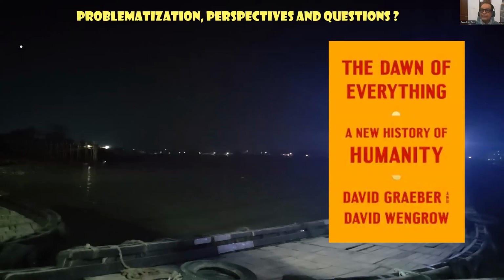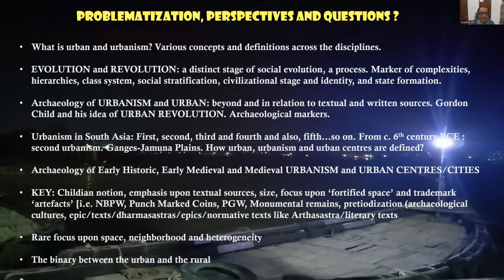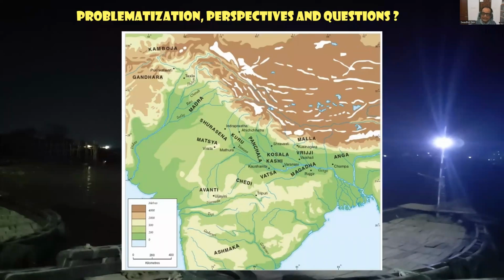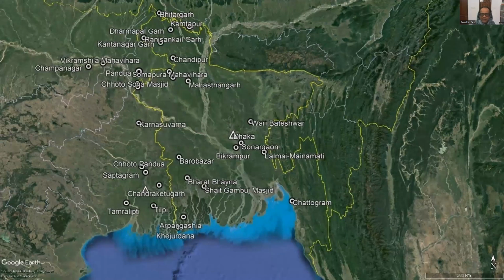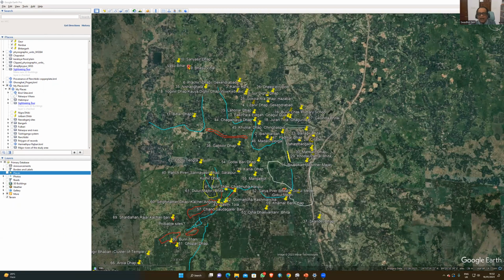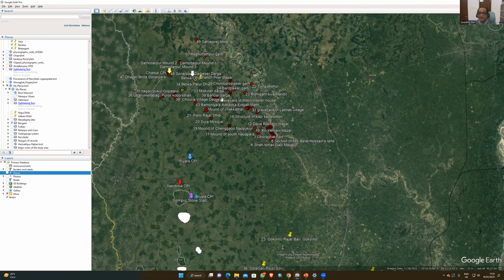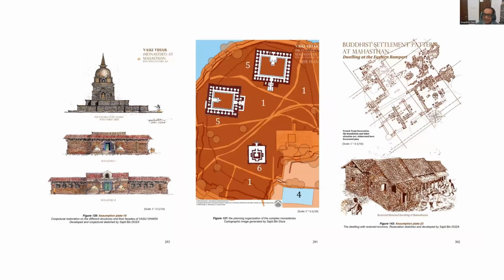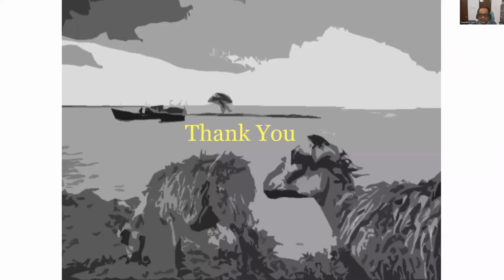Prof. B.D. Chattopadhyaya Memorial Lecture Series 5 // Dept of AIHC&A //Prof. Swadhin Sen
This is a memorial lecture delivered by Prof. Swadhin Sen, Dept. of Archaeology, Jahangirnagar University, Savar, Dhaka, Bangladesh. The content is purely academic. The topic of the lecture is "Archaeology of the urban/rural, and the problems of homogenization: Engagement with the Urbanism in Early Bengal in reference to Mahasthan," Bangladesh.

Copyright

The content of the video is owned by the owner of Chanel. Any kind of reuse needs copyright permission. Unauthorized misuse is strictly prohibited.

Hastags